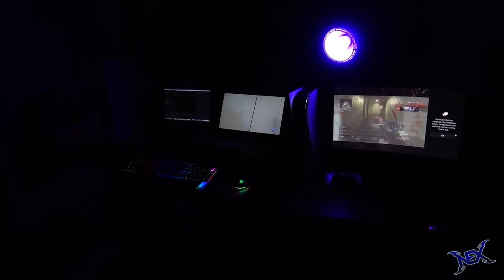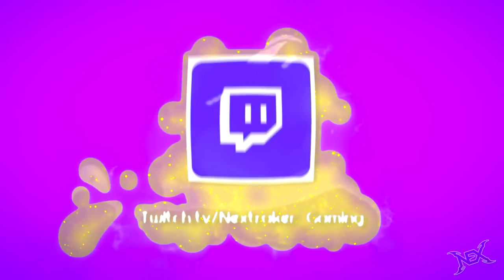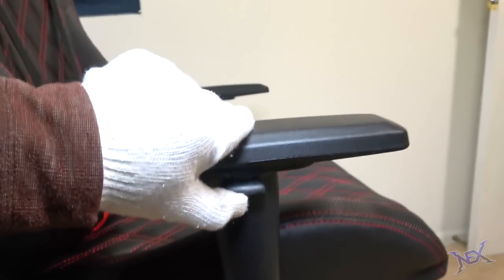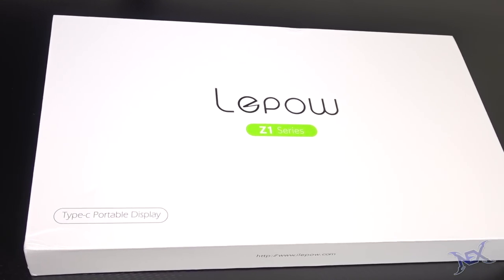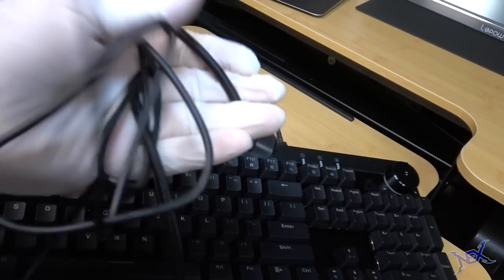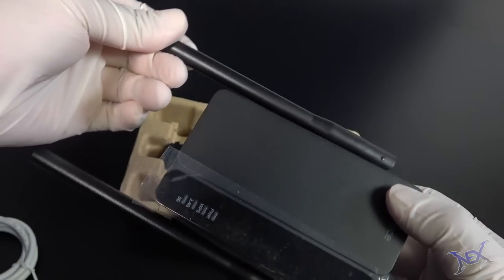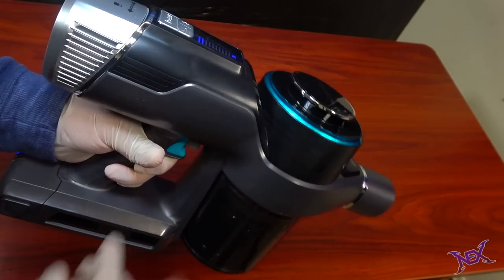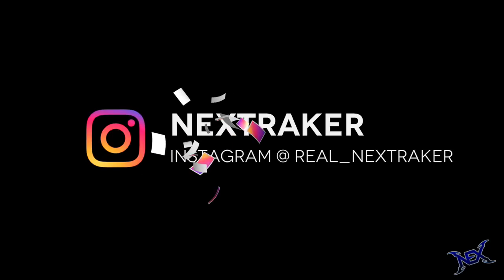How To Easily Build a Gaming Setup From Scratch | Nextraker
▶︎Portable Projector

▶︎Redkey F10 Vacuum
▶︎Lepow Z1 Monitor

▶︎ Save 40% on rockspace High-gain Antennas AX1800 WiFi 6 Extender with Double WPS Button
Code: U7ZZB3YT
Start Date: Sep 30, 2021 04:01 AM PDT
End Date: Oct 31, 2021 11:45 PM PDT

▶︎Fill CC2 Earbuds-

▶︎Flexispot 7mf riser

▶︎ In this video I decided to build a gaming/working setup from scratch,  just wanted to give you guys an idea of how easily you can do that if you have the right equipment to do so.  My game console of choice for this demo is the Playstation 5